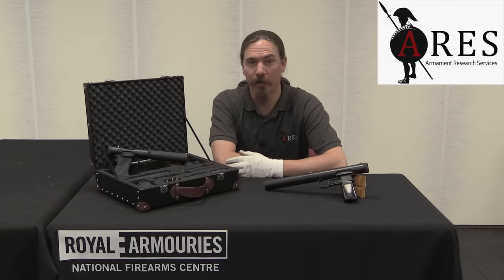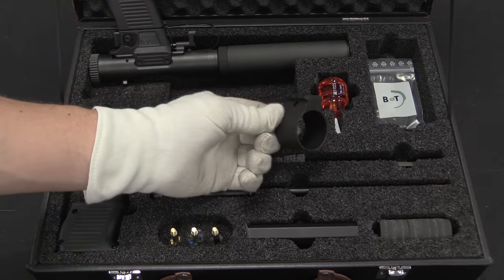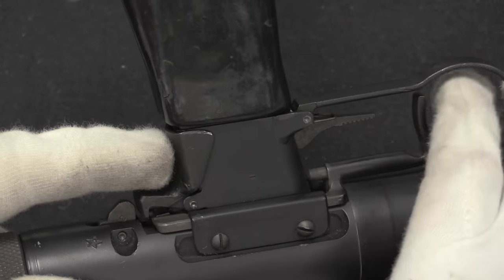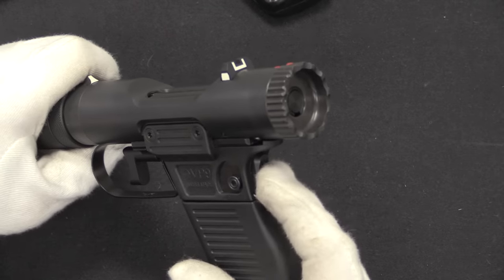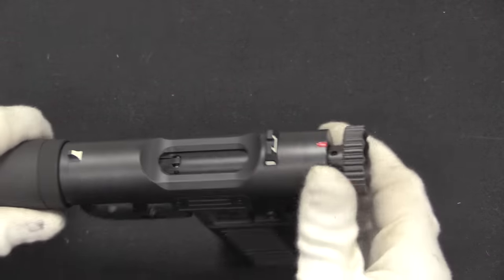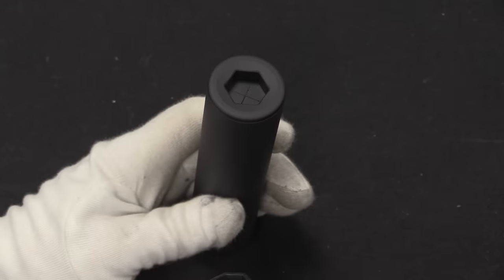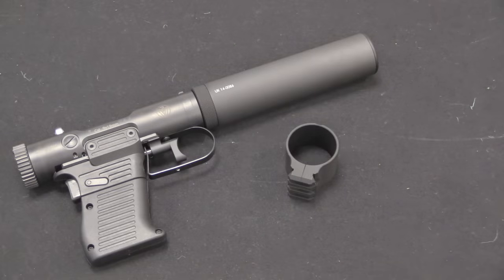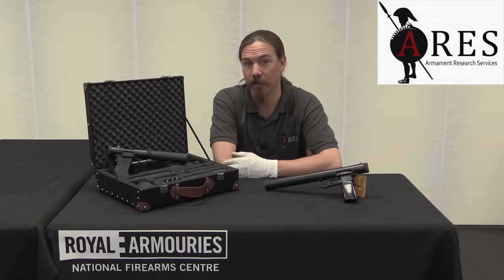B&T VP9 Silenced Pistol: A Modern Welrod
The VP9 "Veterinary Pistol" (um...yeah) from Brugger & Thomet is a manually operated 9x19mm handgun with a quite effective suppressor built right onto the barrel. It is, in fact, a remarkably close copy of the British SOE Welrod pistol from World War II, right down to some pretty minor details.

The action uses a two-lug rotating bolt, which is unlocked and cycled by hand between shots. The magazine doubles as the grip, making for a compact and concealable package that would not necessarily be an obvious gun to the typical observer. The suppressor uses 4 rubber wipes which the bullet must actually make its own holes in - this makes it quieter than a typical suppressor, but only until the wipes have substantial holes shot through them (10 rounds or so). At that point the noise of each shot is still much quieter than a unsuppressed pistol, but not as quiet as when using new wipes. This is not a gun intended for a high volume of fire. That said, the suppressor body is easily removed, and the wipes are easily replaced.